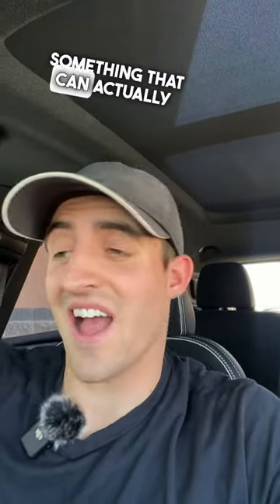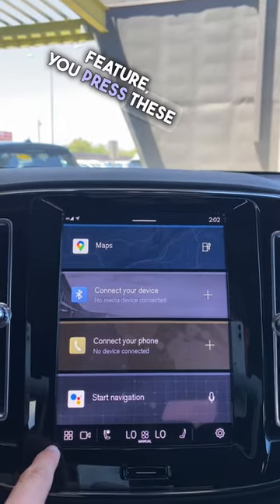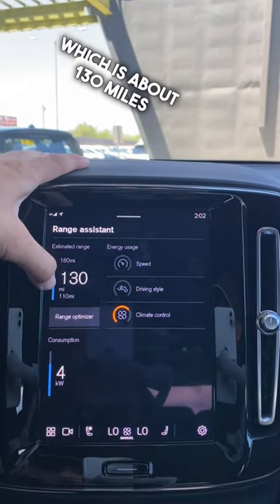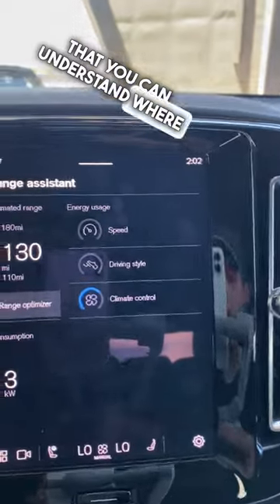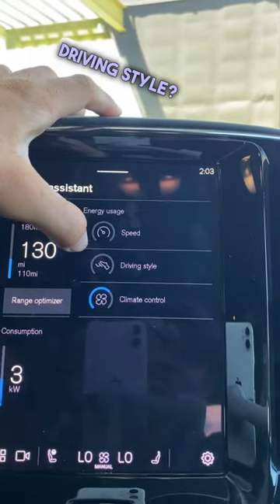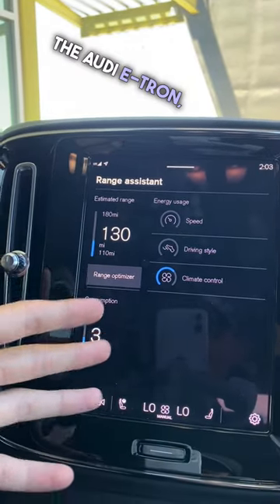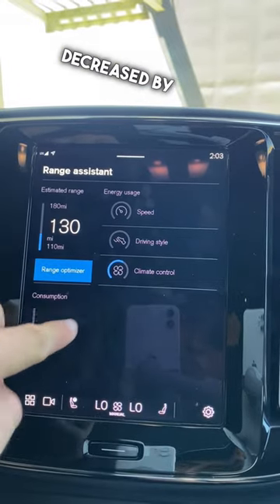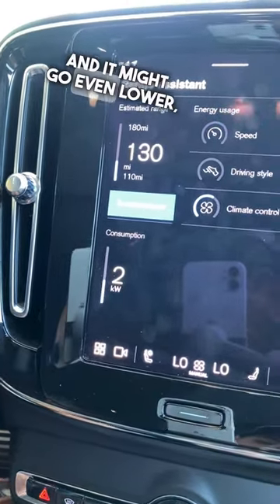Maximize Your Range in the 2022 Volvo XC40 Recharge with Range Assist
Save energy in your 2022 Volvo XC40 Recharge with our Range Assist feature! After easily navigating through the premium infotainment screen, you'll have access to all the features you need to maximize your energy efficiency.

Click the link below to find your next used vehicle with the best car crew in the business! We want to help you find the best car for your needs!